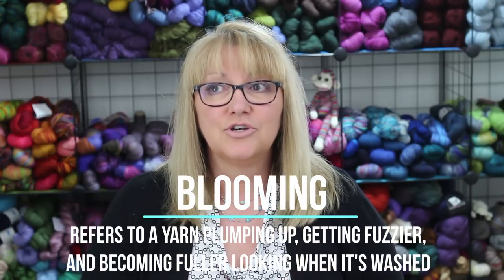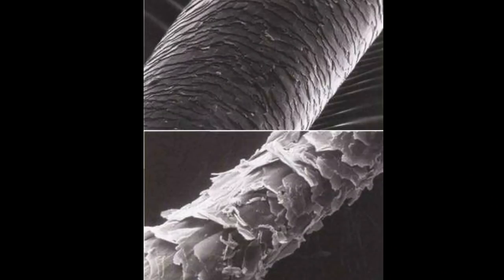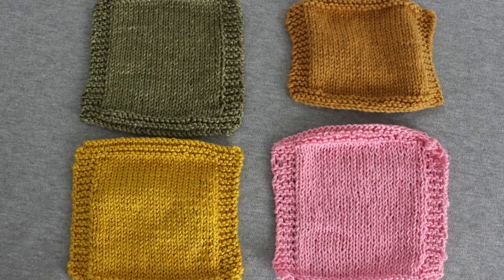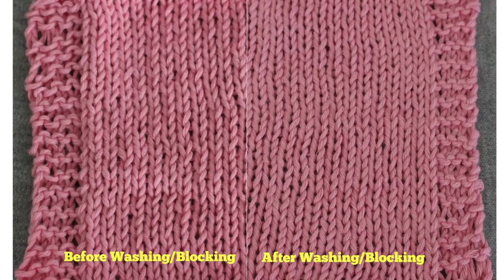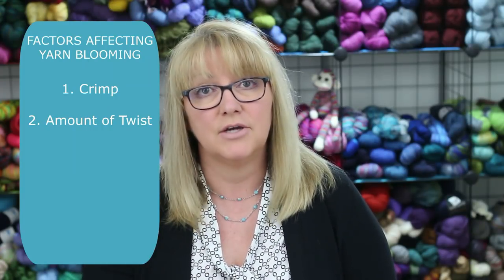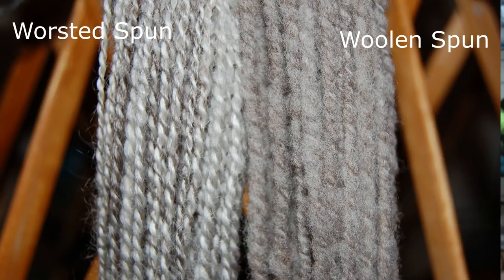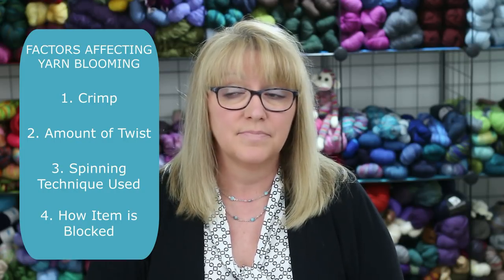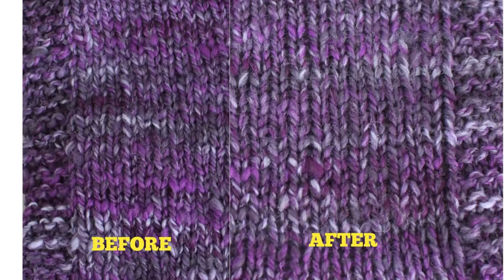WHEN YARN BLOOMS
Click "SHOW MORE" to fully open this information box, which includes links to everything I talked about in this video.

In this week's video I talk about what it means for yarn to "bloom" and review the characteristics that make a yarn more likely to bloom.  Have you ever had yarn bloom unexpectedly in a project?  Have you thought a yarn would bloom and then it didn't?  What projects have you made where blooming affected the appearance of your finished object?  What kinds of yarn have you seen bloom?  Is the idea of blooming a new thing for you?  Or you can just leave a comment to say hi!  I always love hearing from you.